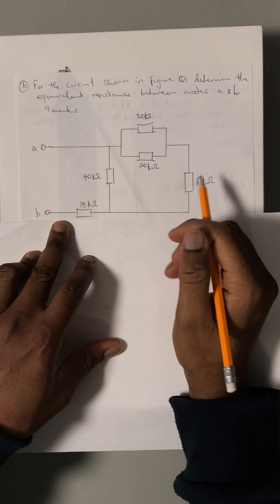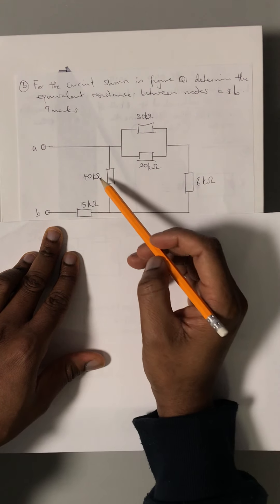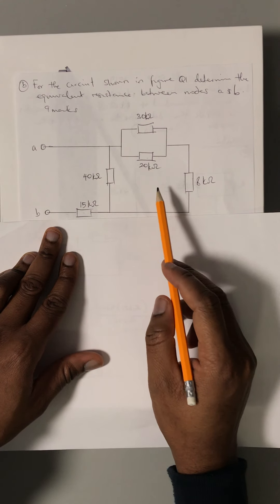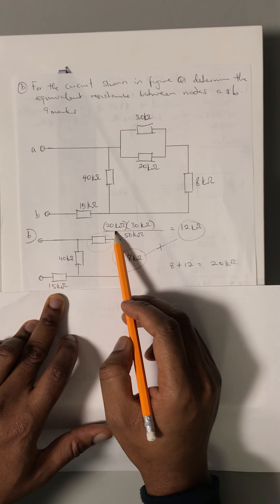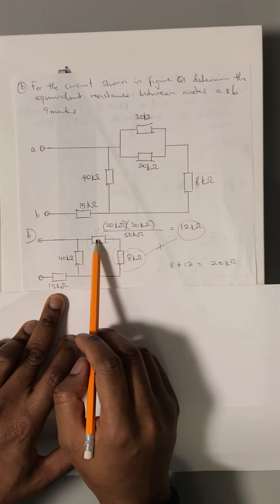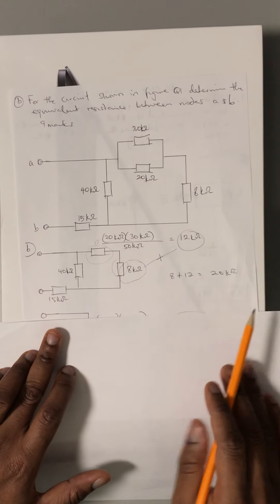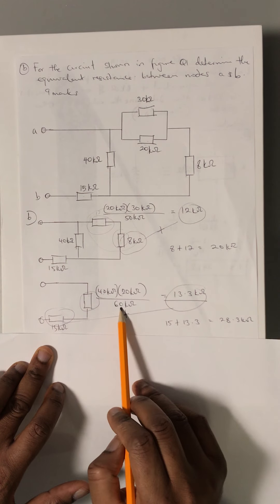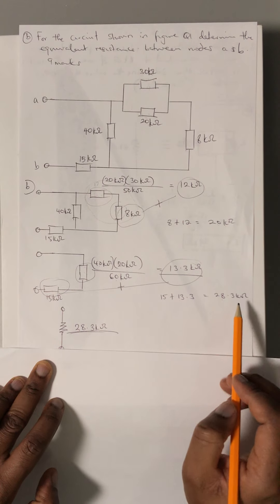How to calculate Equivalent resistance between node a and b of a given multiple resistors circuitry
Calculating Equivalent resistance between node a and b of a given multiple resistors circuitry using an equivalent resistor formula applicable to ones in parallels and series respectively